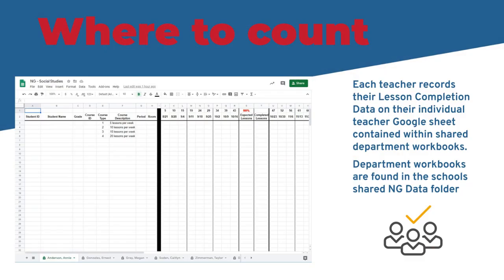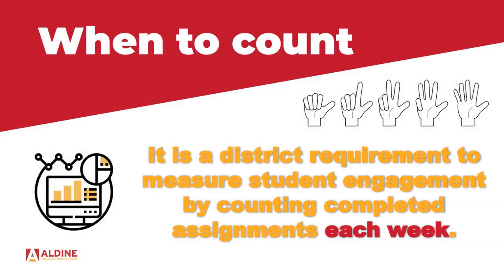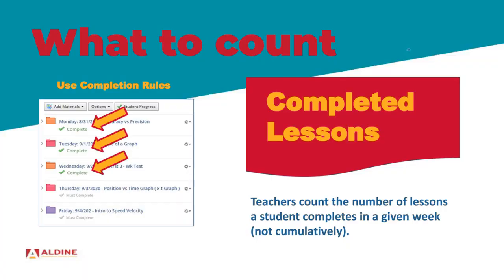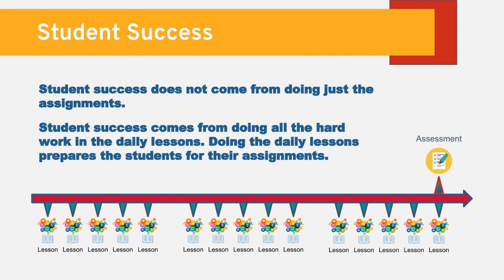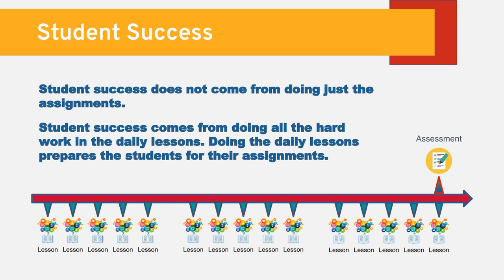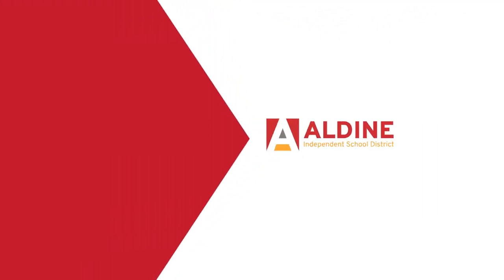Aldine NG System Part 3